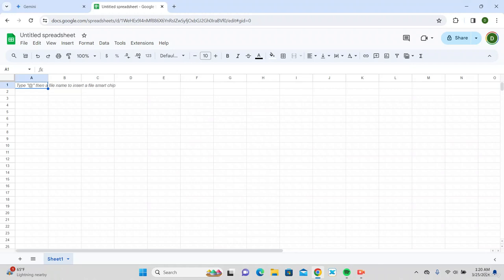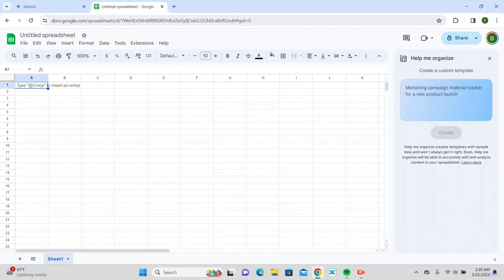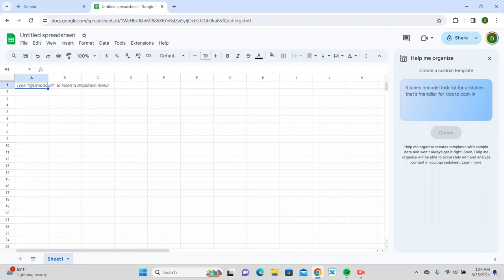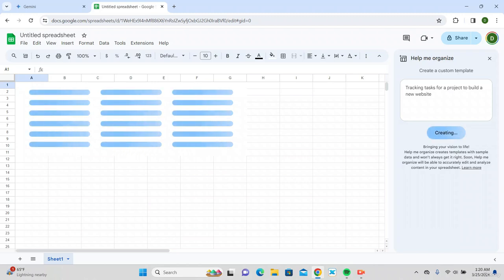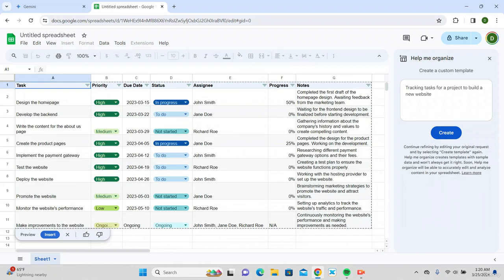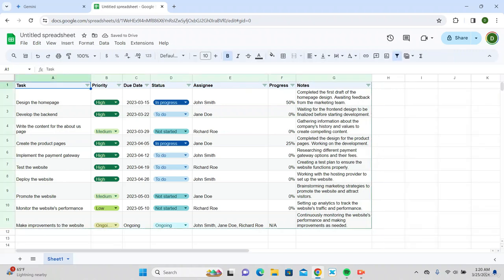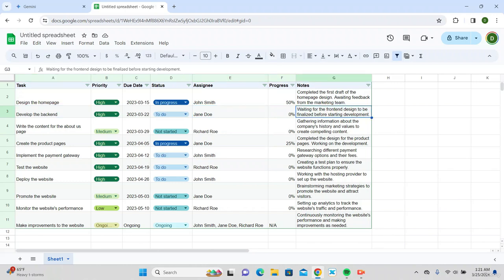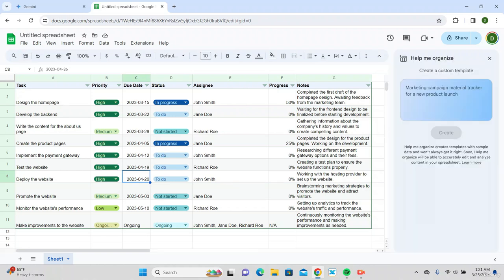24. Google Gemini Google Sheets